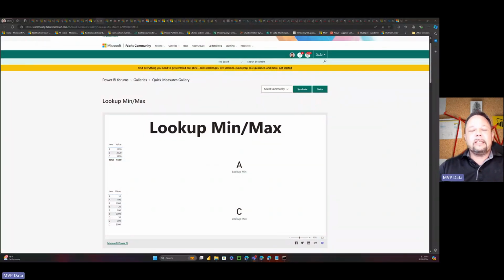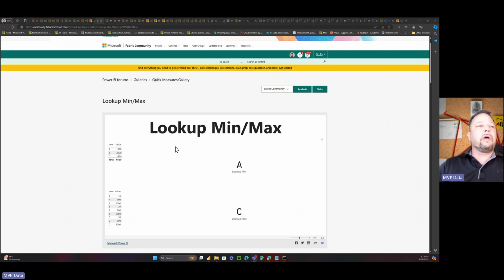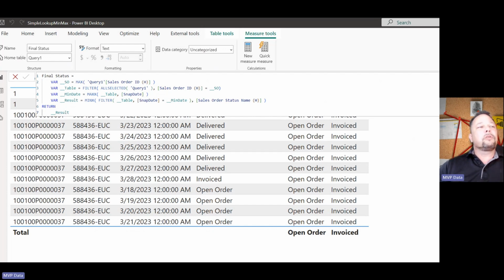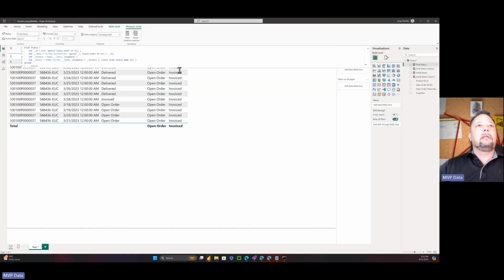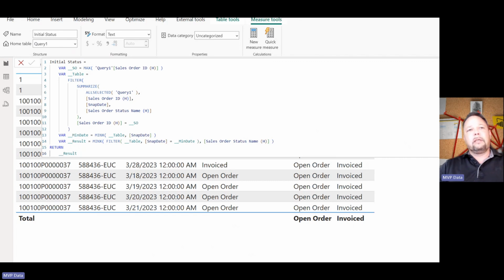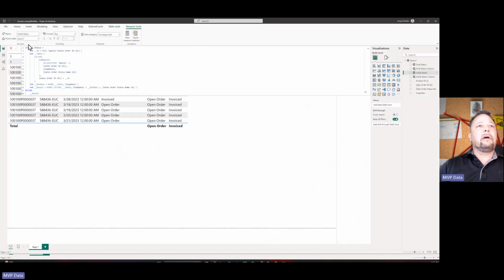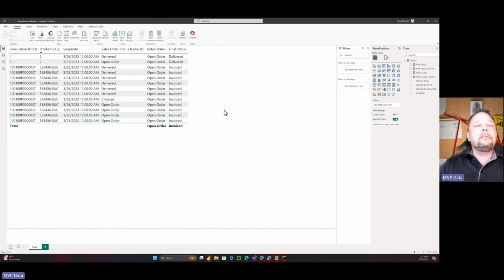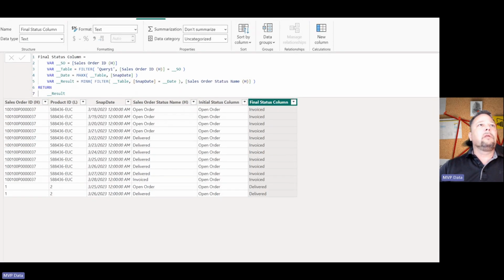MSHGQM - The Double Lookup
Description:
This is a fairly basic Power BI DAX problem that tends to come up in the forums fairly often.

Books!